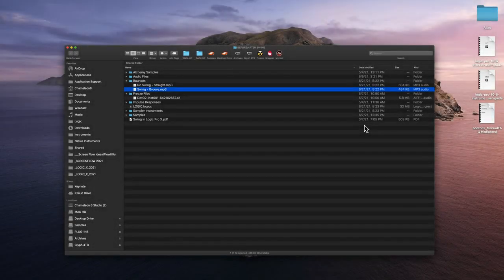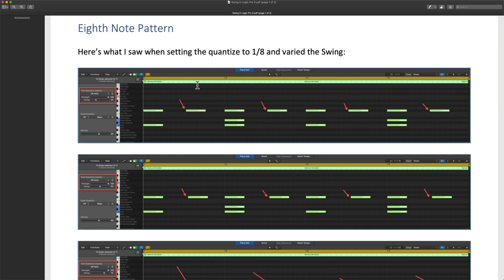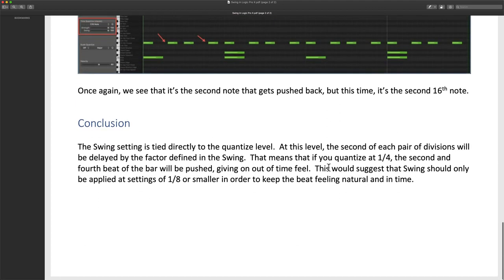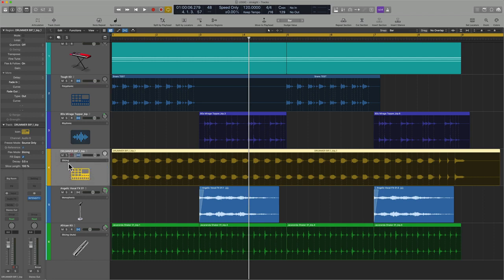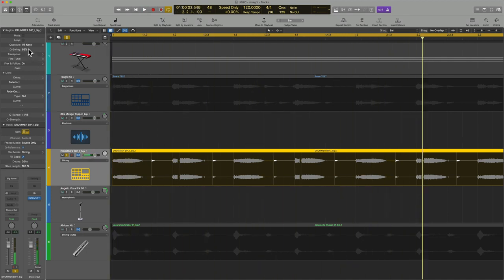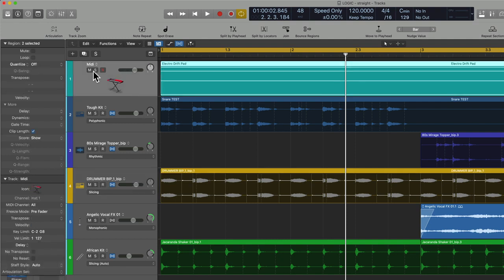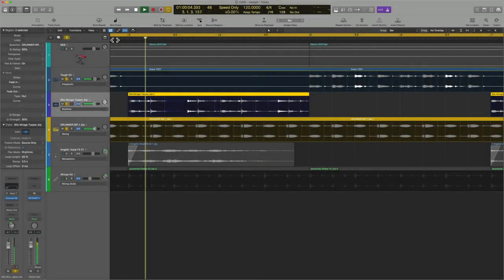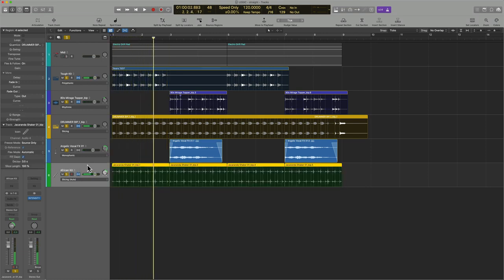"Add Some Swag to Your Tracks with Logic Pro X Swing: Here's How It Works"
Do you know what SWING is? It could really help make your tracks sound a lot more interesting by enhancing the "feel". By changing the groove of your tracks, you change the feel. In this video, Eddie walks you through what a drastic change can occur when utilizing Swing in your tracks today.

eddie grey music production logic pro music licensing